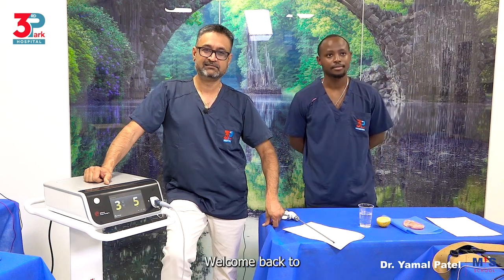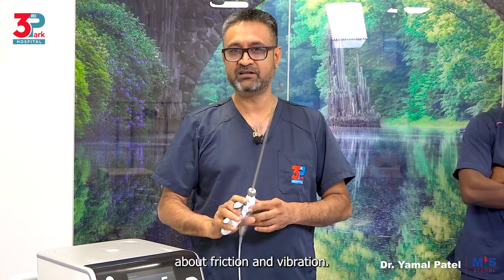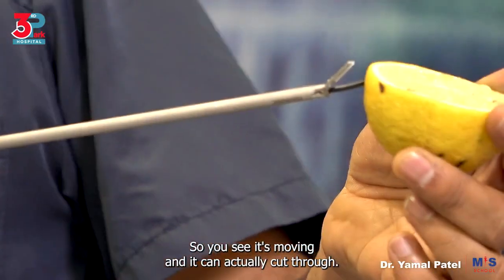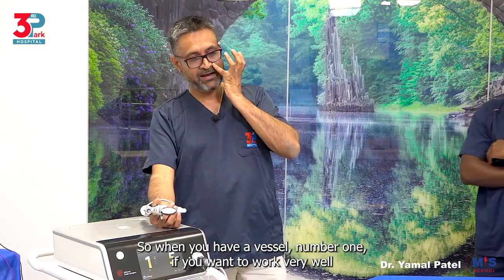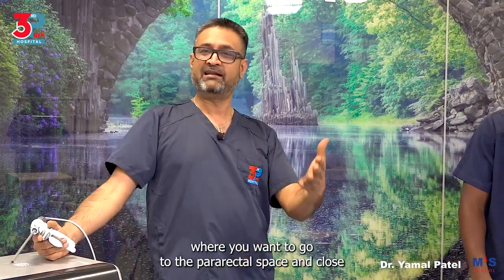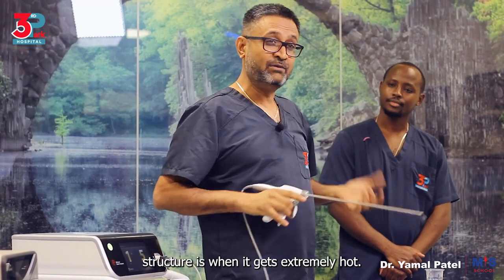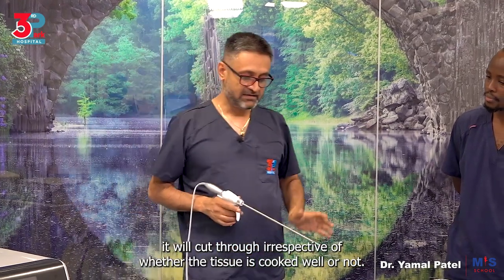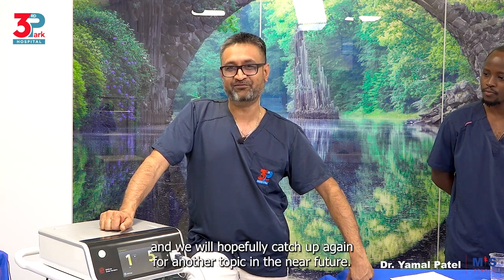Electrosurgery by Dr. Yamal Patel (PART 4)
Join us in the last part of our Electro-Surgery Series as we talk about Ultrasonic energy in this PART 4.

Feel free to suggest MIS topics that you would want us to teach.